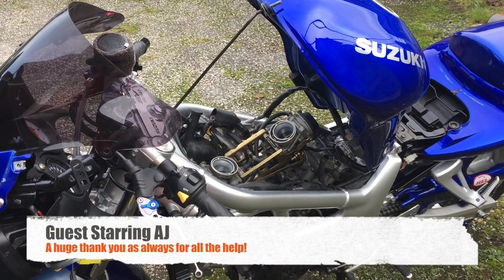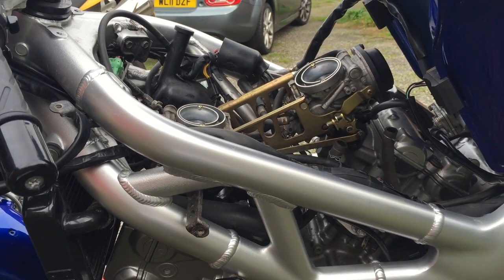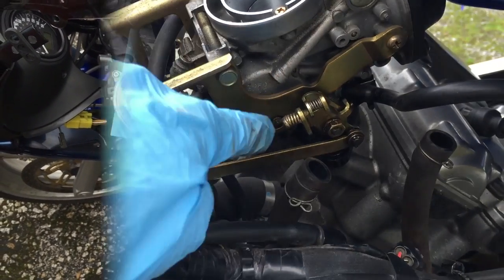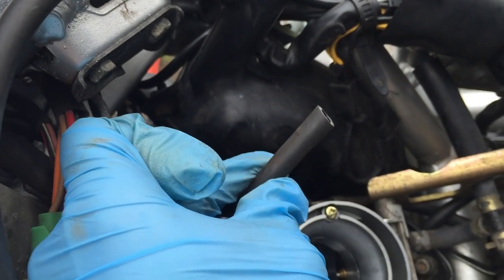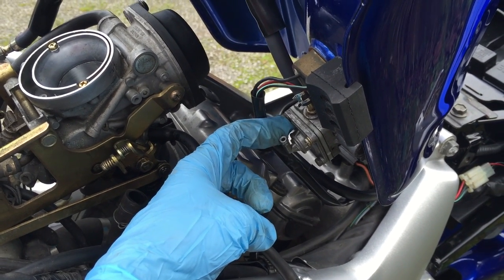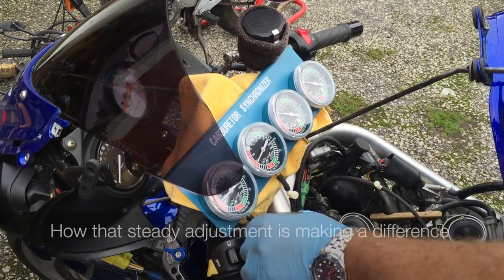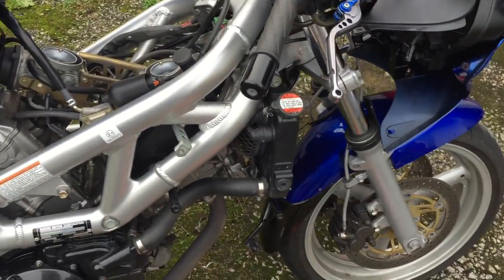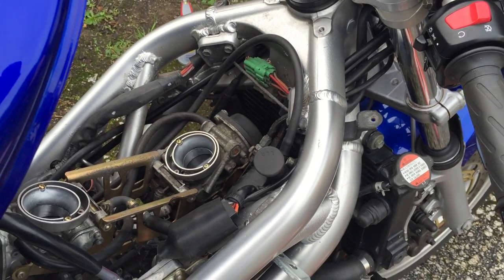SV650 Carburettor Synchronisation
SV650 Carburettor Synchronisation, using vacuum gauges. I really enjoyed this and was surprised at how little time was needed once the gauges were set up.